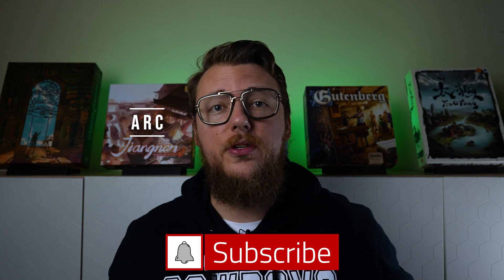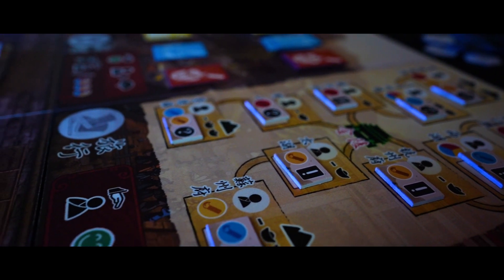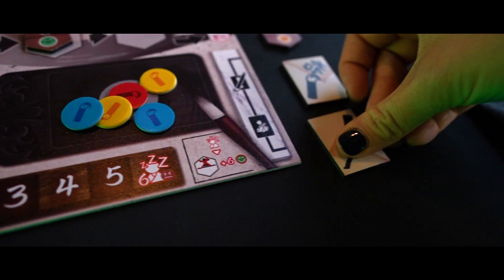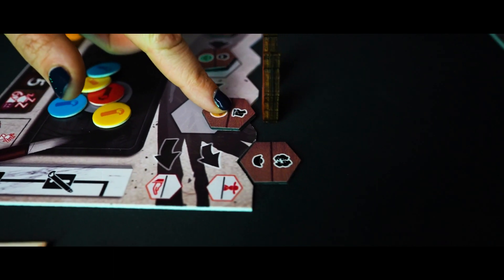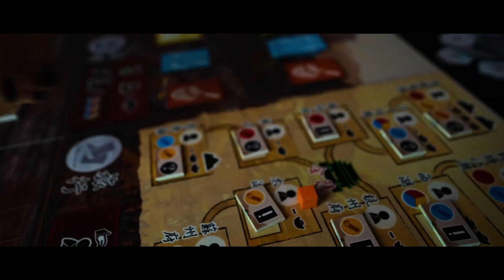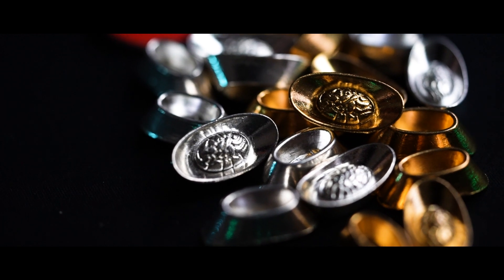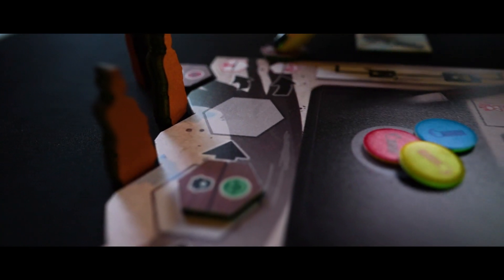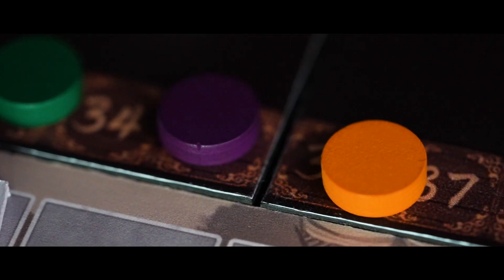Jiangnan Preview | What's Cookin | English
Word from the publisher: "We are grateful to all backers that have supported us towards funding, but after a long and difficult internal debate, we at Moaideas have decided to postpone Jiangnan’s Kickstarter Campaign until January 2022.

We apologize for any inconvenience; however, we will only be delaying for 2 months. Relaunching in January would likely not affect our original estimated delivery dates of August 2022 too much, as long as we can meet the planned date of submitting files to the factory by end of March."

We had a great time making this video together. We really hope you like it!

We would be delighted if you supported our work with a subscription and Like 😃 Also don't forget to turn that bell on. With it on you get notified whenever we post an awesome video.

- If you're in Bremen and not camera shy, then we can hangout together play same games. Just let us know! 😊

It is possible that we received discounted or free review copies for the content in this video. This does not affect our opinion!

Also visit us on Facebook and Instagram to see what's going on on our tables right now.

Entries that violate the official rules will be disqualified.
Official rules: Leave a comment on this video. Within 7 days of posting. Participants automatically confirm that YouTube and Facebook cannot be held liable in any way in connection with this competition.
Data protection notice: personal data will only be collected from the winner. If necessary, these will be passed on to the publisher for use.
All persons residing in worldwide are entitled to participate.
A cash payment is not possible. The judges' decision is final.

Beiträge die gegen die offiziellen Regeln verstoßen, werden disqualifiziert.
Offizielle Regeln: Einen Kommentar zu diesem Video verfassen. Innerhalb von 7 Tagen nach Veröffentlichung. Teilnehmer bestätigen automatisch, dass YouTube und Facebook in keiner Weise im Zusammenhang mit diesem Wettbewerb haftbar gemacht werden kann.
Datenschutzhinweis: personenbezogene Daten werden nur vom Gewinner erhoben. Diese werden ggf. an den Verlag zur Verwendung weitergegeben.
Zur Teilnahme berechtigt sind alle Personen mit Wohnsitz in Deutschland.
Eine Barauszahlung ist nicht möglich. Der Rechtsweg ist ausgeschlossen.
Sollte die Kontaktaufnahme per Email durch den Gewinner nicht innerhalb von 14 Tagen nach der Gewinnerermittlung erfolgen, gehen die Gewinnansprüche verloren.
Sollte es sich bei dem Gewinn um ein Produkt im Rahmen eines Crowdfunding projects handeln das nicht realisiert wird, besteht kein Gewinnsanspruch.